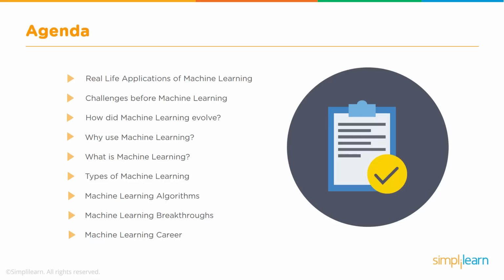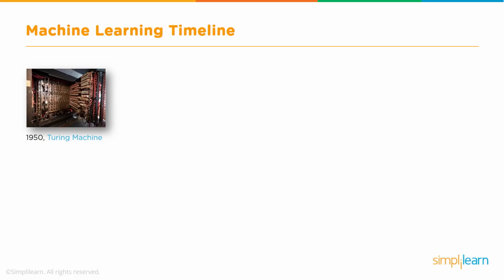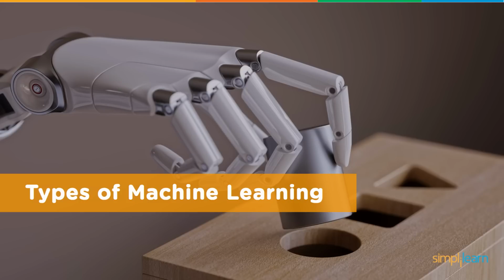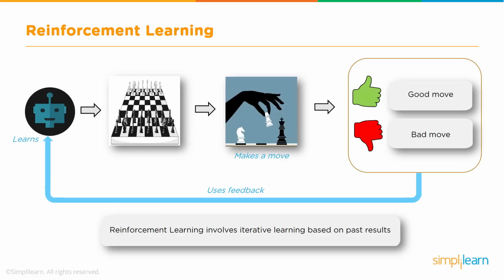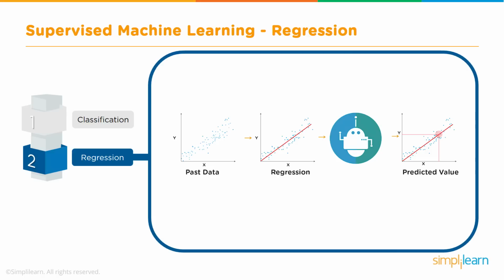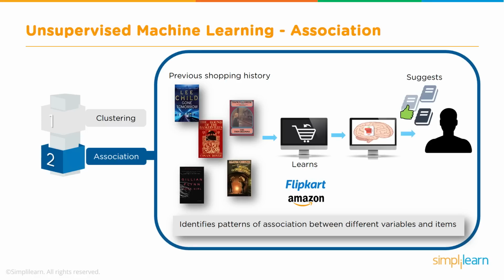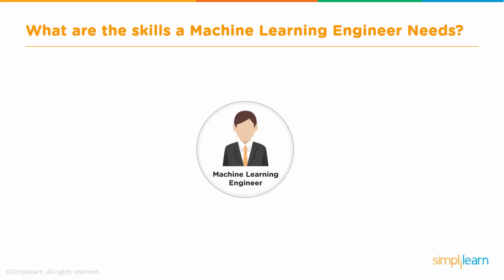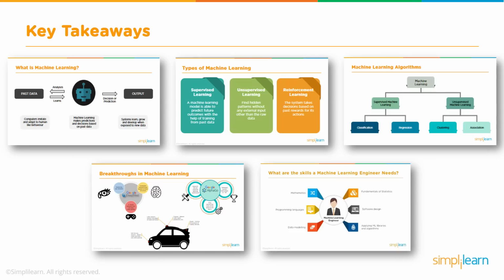What is Machine Learning? | Machine Learning Tutorial | Machine Learning Basics | Simplilearn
This video on What is Machine Learning will make you understand the basics of Machine Learning and how Machine Learning works. By the end of this tutorial, you will be able to understand the different types of Machine Learning algorithms and some of the breakthroughs in the Machine Learning field. You will also learn what machine learning has to offer in terms of career opportunities in this machine learning tutorial.

This Machine Learning tutorial video will cover the following topics:

00:00 - 00:55 Real-life applications of Machine Learning
00:55 - 01:56 Challenges before Machine Learning
01:56 - 02:41 How did Machine Learning evolve?
02:41 - 03:48 Why Machine Learning / Machine Learning benefits
03:48 - 04:48 What is Machine Learning?
04:48 - 05:22 Types of Machine Learning
05:22 - 08:44 Machine Learning algorithms
08:44 - 12:57 Breakthroughs in Machine Learning
12:57 - 14:38 Machine Learning future
14:30 - 15:26 Machine Learning career
15:26 - 17:10 Machine Learning job trends

Machine Learning is a method that enables computers to imitate and adapt human-like behaviour, just like you and me. It isn’t programmed to perform a task. It analyses the data it has received previously, learns from it, and makes predictions or decisions for the problem scenario. In a way, the computer is training itself to perform a task the right way, after it learns everything it can from the data.

To gain in-depth knowledge of Machine Learning, check our Machine Learning certification training course

✅ Key Features
- Add the IBM Advantage to your Learning
- 25 Industry-relevant Projects and Integrated labs

✅ Tools Covered
- ChatGPT
- Flask
- Matplotlib
- django
- Python
- Numpy
- Pandas
- SciPy
- Keras
- OpenCV